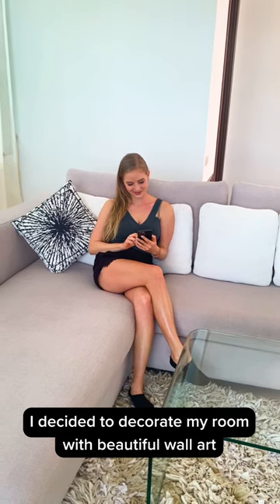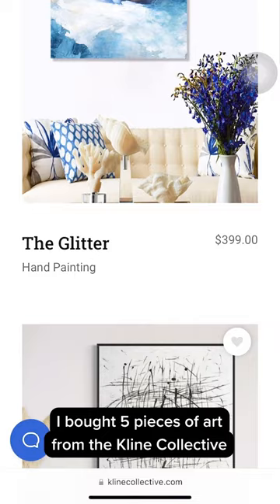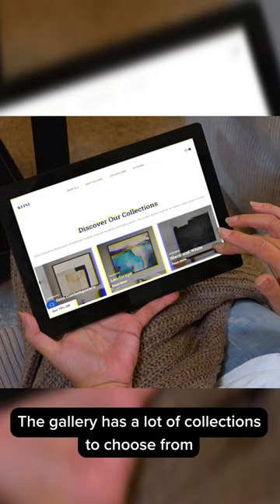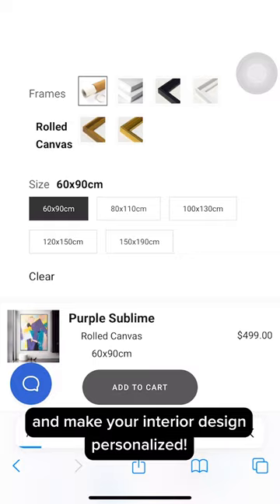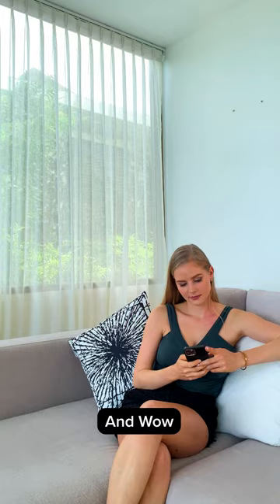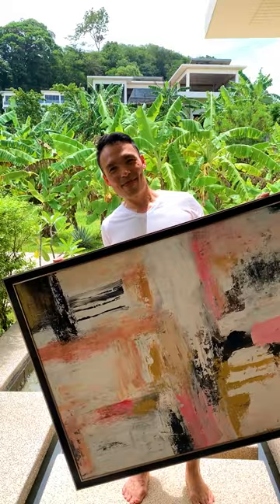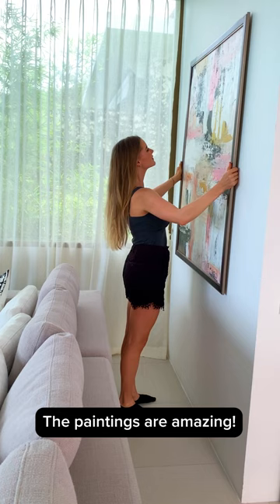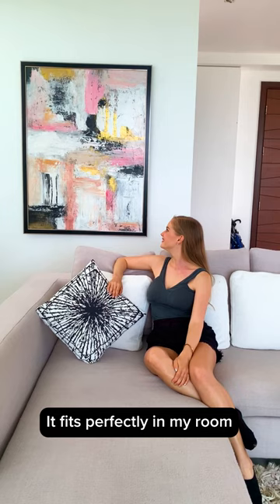Kline Collective 🌺 Why It is a Perfect Place to Buy Art Online 🌺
Dive into a world of colors and emotions as Kline Collective's brushstrokes weave a mesmerizing narrative on the canvas. The artwork's intricate details, harmonious composition, and exquisite use of light and shadow showcase the artist's virtuosity, leaving an indelible mark on all who gaze upon it.

🎨 All paintings are handmade originals! ⁠
🔒 100% Secure payments⁠